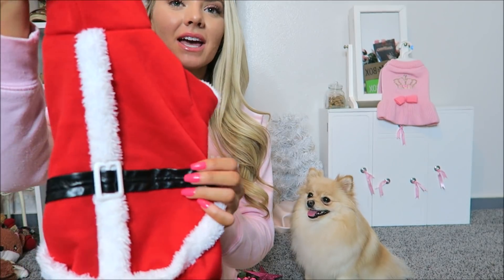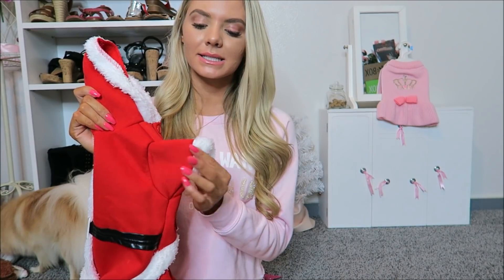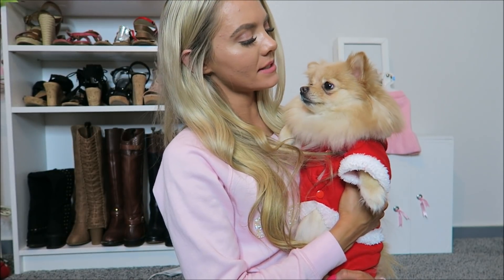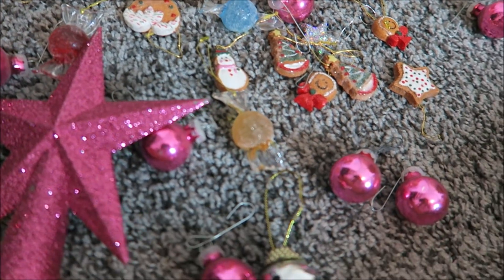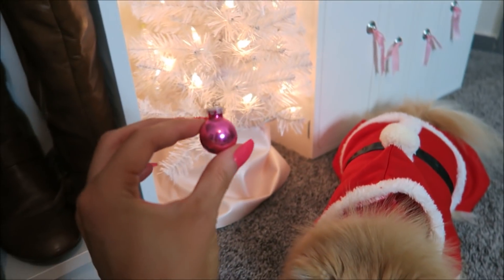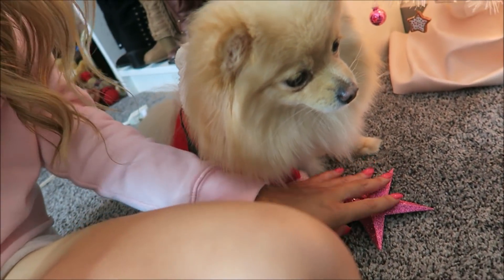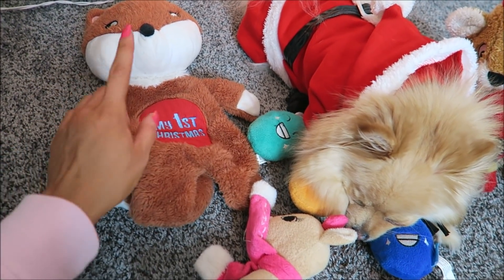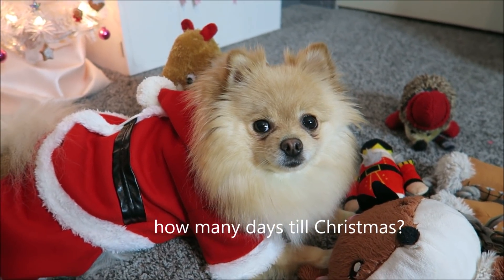Pomeranian Decorates Christmas Tree! Decorate with Daisy 2018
Hi, my Angels!♥ Decorate with Daisy! Raise your paws because all the pups are on the good list this year! Waiting on Santa Paws!
Daisy is size Large for reference.
CHRISTMAS DAY 2017 WITH DAISY (her first Christmas *awww*)